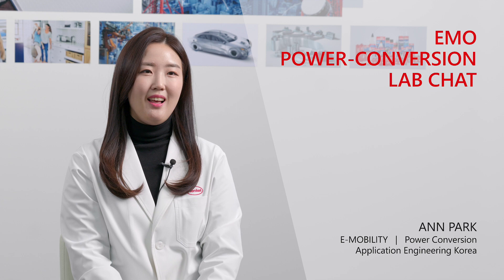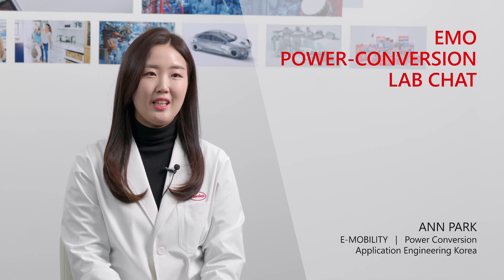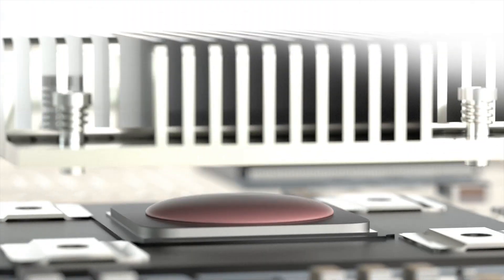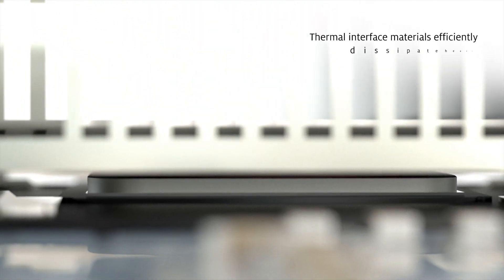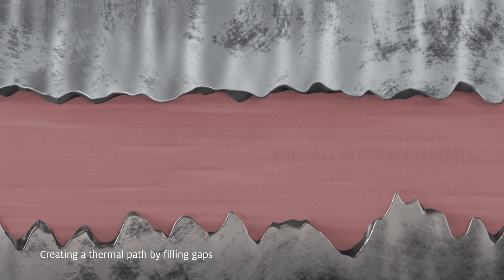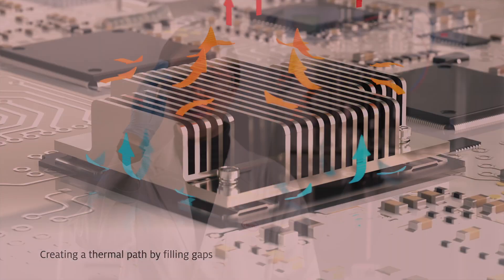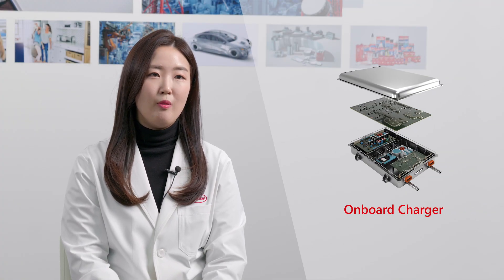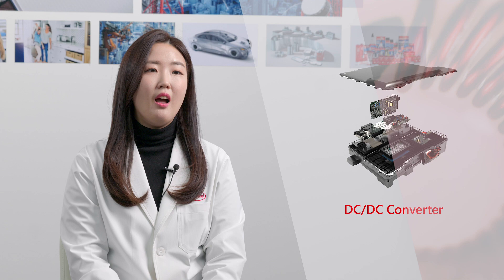Henkel Lab Chat Interview - Thermal Potting for Reliable Power Conversion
Electric vehicles have unique performance requirements that Henkel’s E-Mobility team can solve. One critical performance requirement is heat management. The power conversion process used in EVs generates a great deal of heat which, if not managed properly, negatively affects system performance.

Henkel offers an array of thermal solutions to prevent heat buildup. Henkel offers an array of thermal solutions to prevent heat buildup. One such solution is our thermal potting compound.